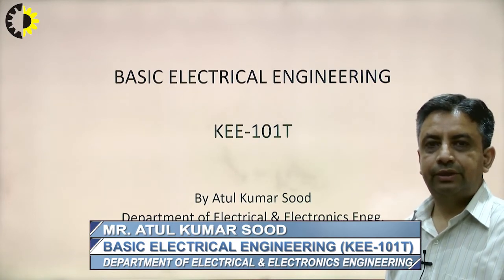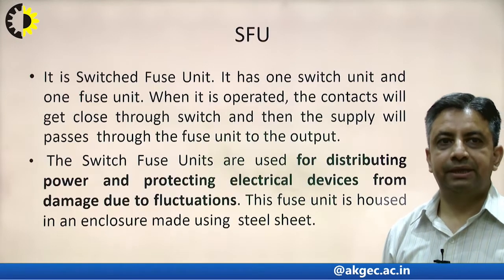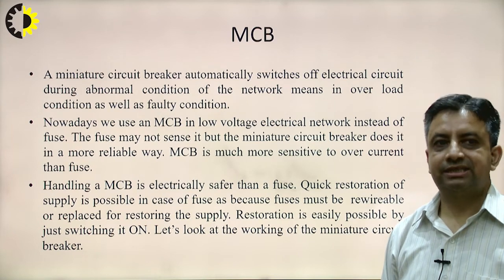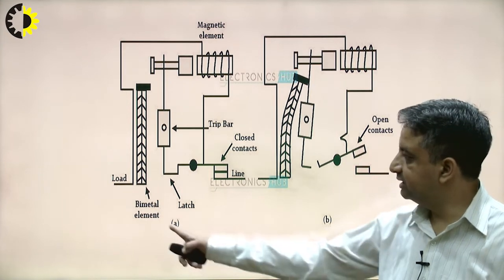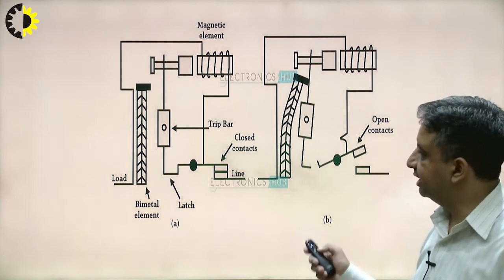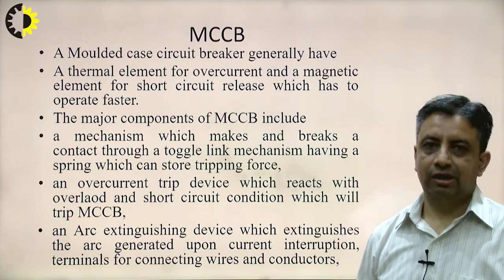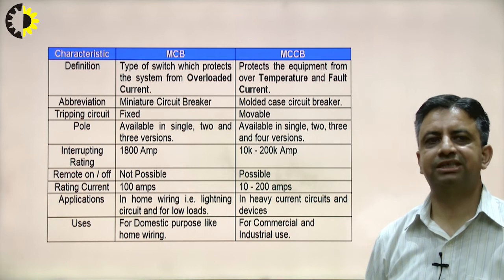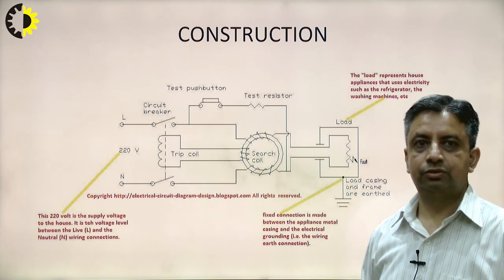BASIC ELECTRICAL ENGINEERING LECTURE 06 ''LT switchgear'' By Mr. Atul Kumar Sood, AKGEC